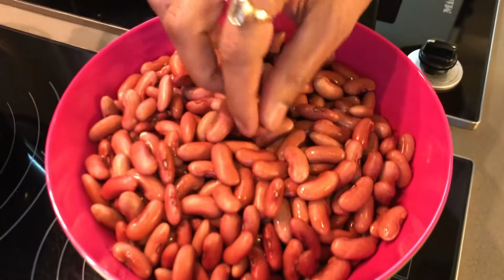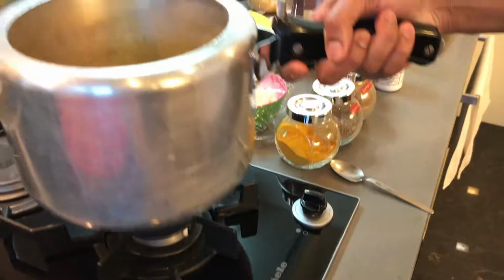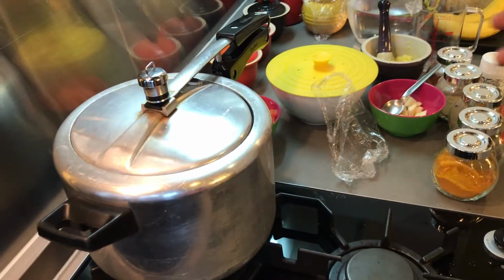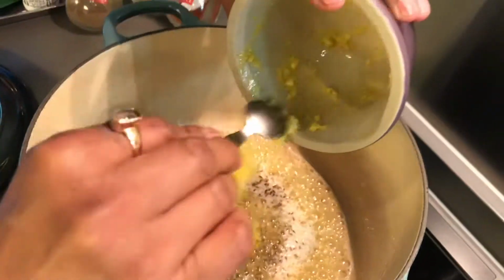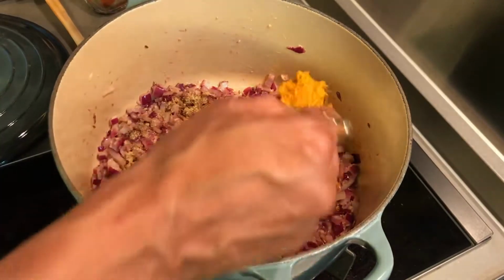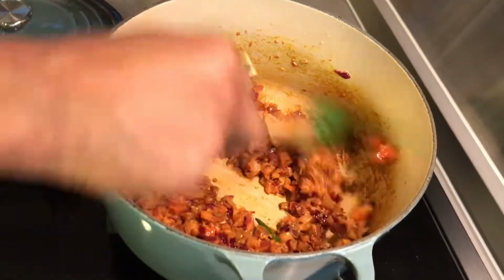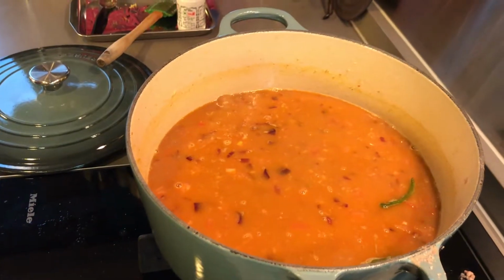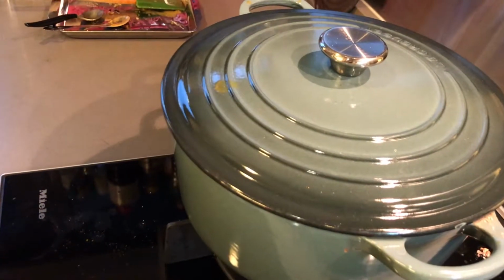Bordo's Kitchen - [V] Rajma (Kidney Beans)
Ingredients:
1) Rajma (Kidney Beans): 2.5 cups soaked overnight for 9-10 hours
2) 1.5 red onion (finely chopped)
3) 1 tomato (chopped)
4) 2 teaspoon ginger garlic paste
5) 1 whole garlic coarsely chopped
6) Dry Spices
- Cumin seeds (2 teaspoons)
- Turmeric powder (1.5 teaspoons)
- Coriander powder (2 teaspoons)
- Garam Masala (1 teaspoon)
- Asofotedia (1/2 teaspoon)
7) Light cream (2-3 tablespoon)

For cooking instruction please see the video